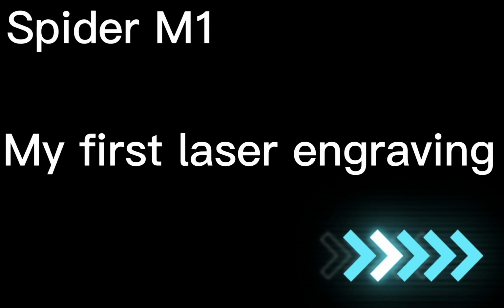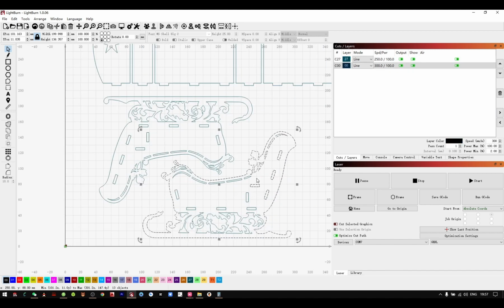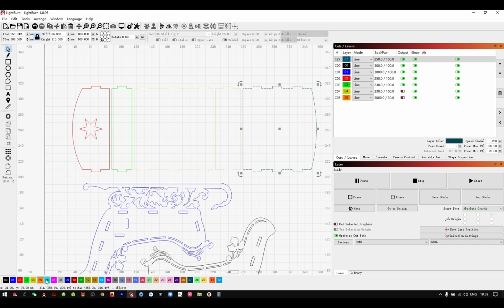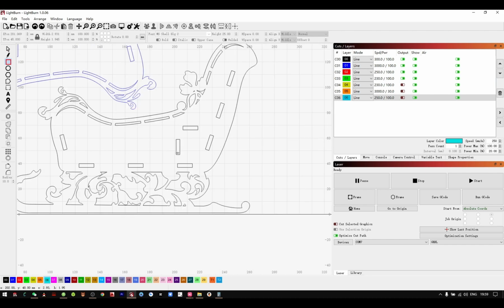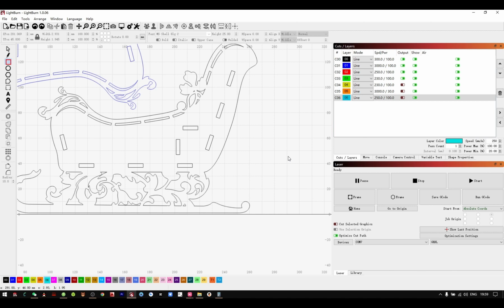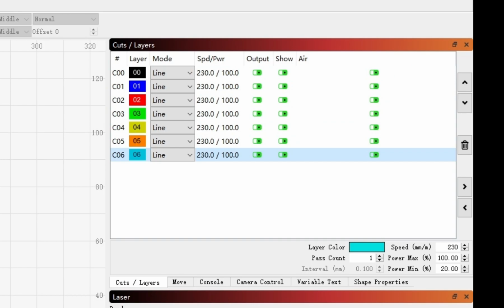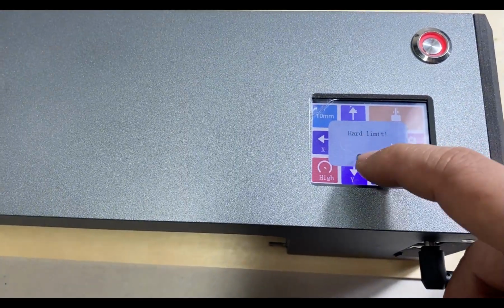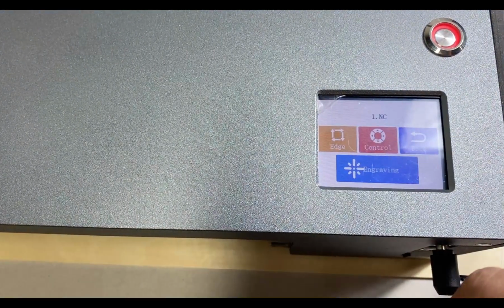Spider M1 Laser first sculpting tutorial, how to complete LightBurn settings and origin settings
In order to better use Spider M1, we have launched a video tutorial for engraving & cutting works, and will also attach the completed engraving & cutting files for users to download and use directly.

The following is our video, the first Christmas carriage, you can also try it, and users are welcome to display their works and receive an exclusive carrying bag for the engraving machine.